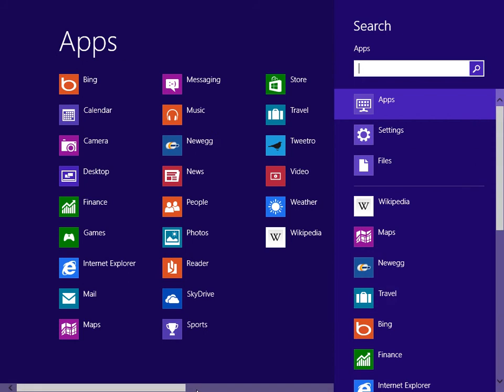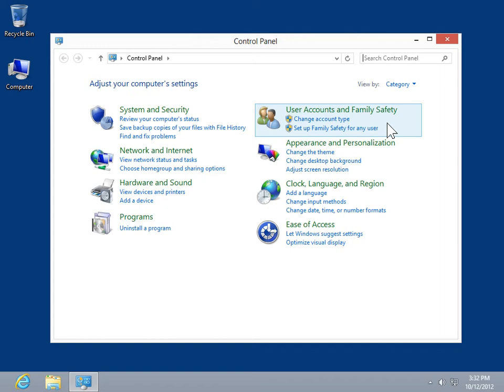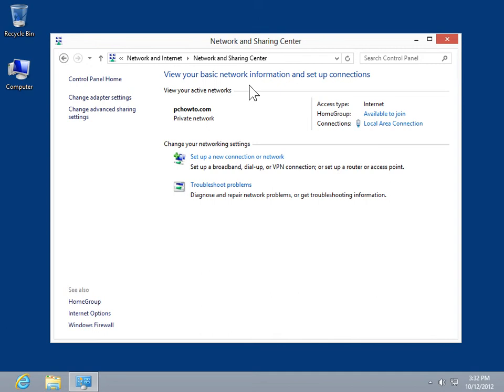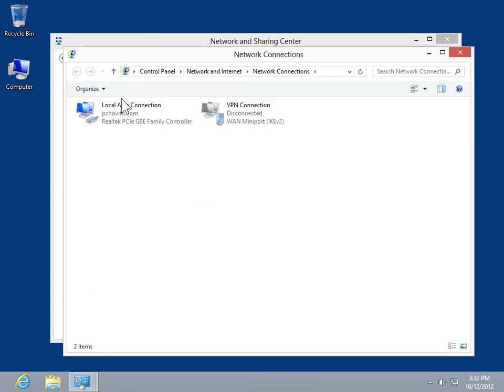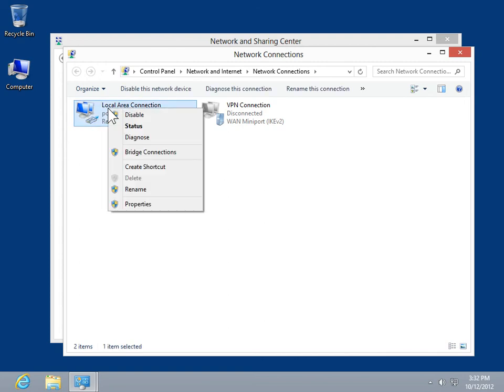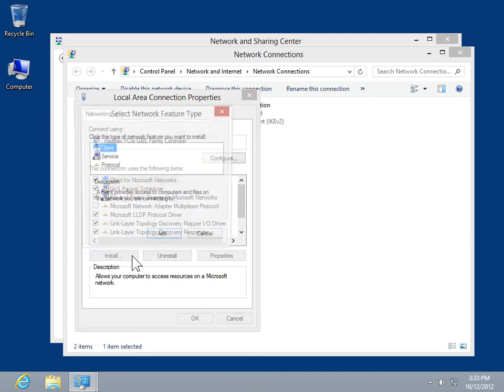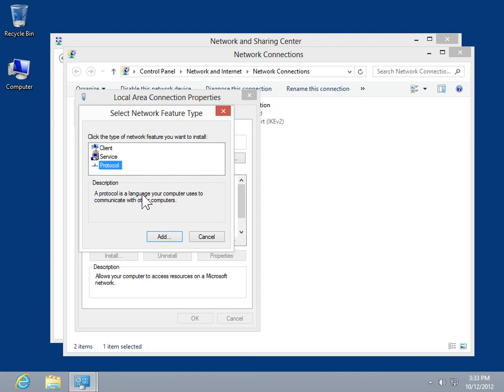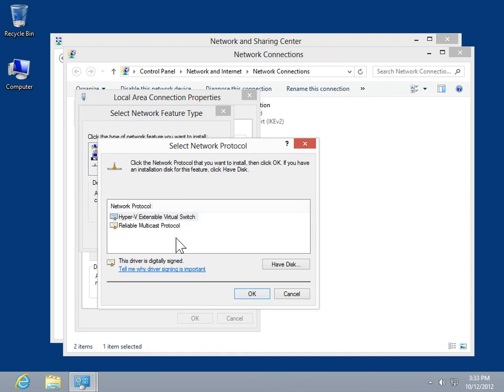Windows 8.0 Professional - Add a Network Component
How to Add a Network Component